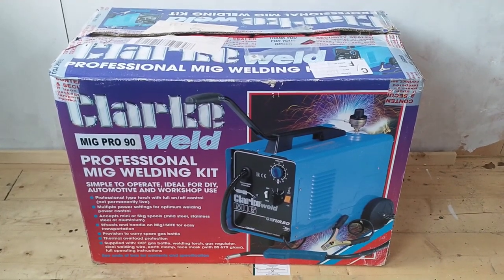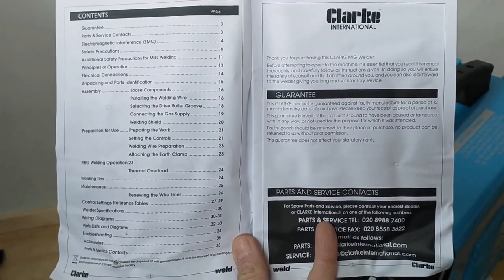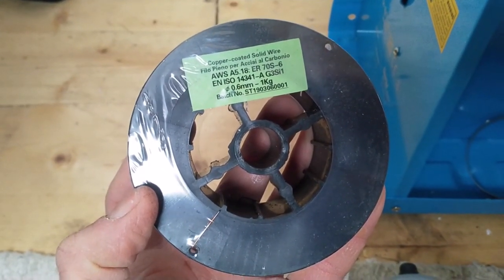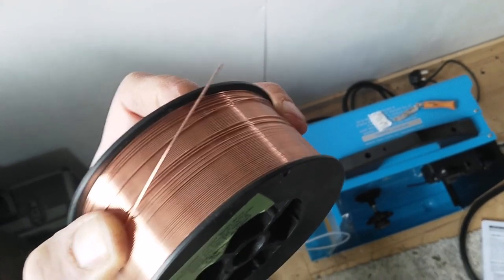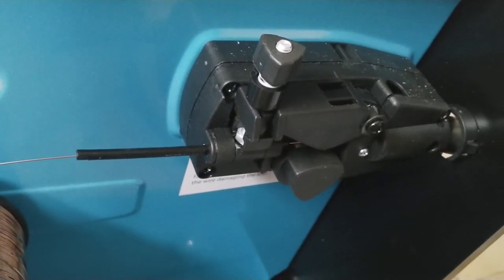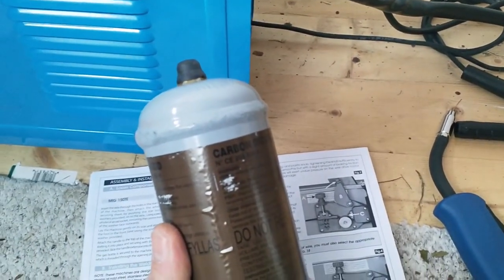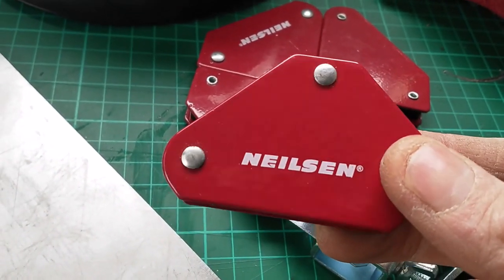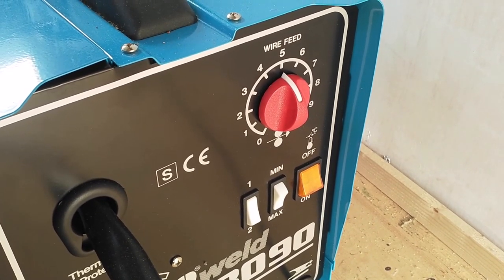Clarke Pro 90 Mig Welder Review [Set up and beginner welding]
Learning to weld with the Clarke Pro 90 Mig. This low cost unit gets good writes ups in the car forums. Will it prove a good choice for a beginner welder like me?

In this video I cover set up of the welder, try some first welds and assess the results.